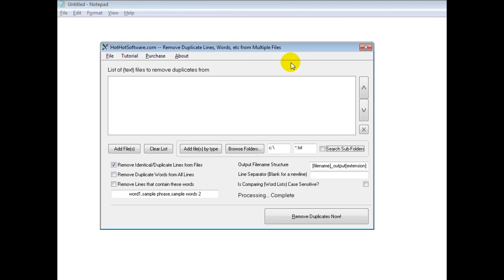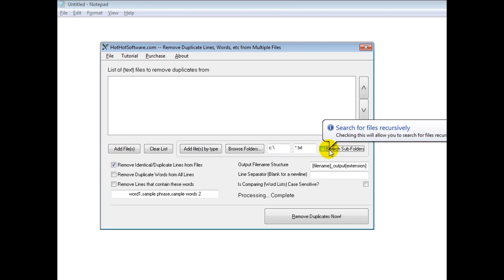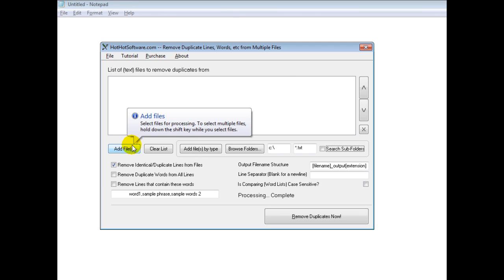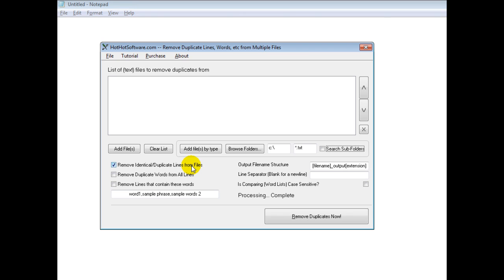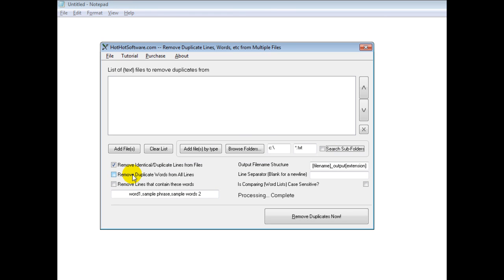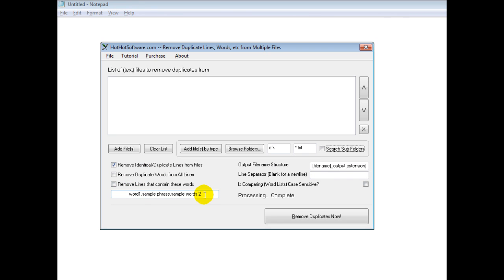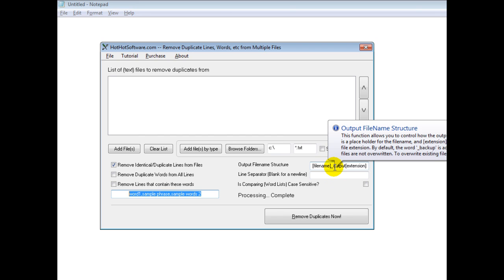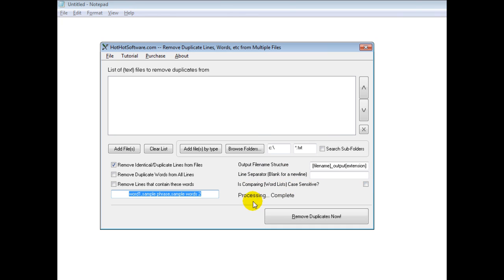How to Remove or delete duplicate lines or duplicate words from multiple files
for more details on Remove or delete duplicate lines or duplicate words from multiple files

Remove duplicates, duplicate lines, duplicate words, and more from one or many different text files. Create a backup file, or overwrite the existing file with this software. With this software, you can easily:

    Select a bunch of files to access recursively and remove duplicates from
    Specify the type of duplicates to remove
    Specify a word list and/or character list that you wish to remove

Try out the software now!